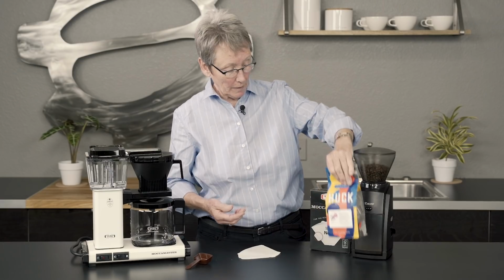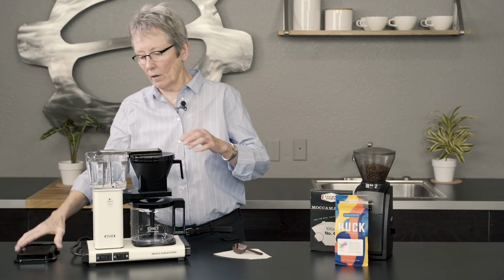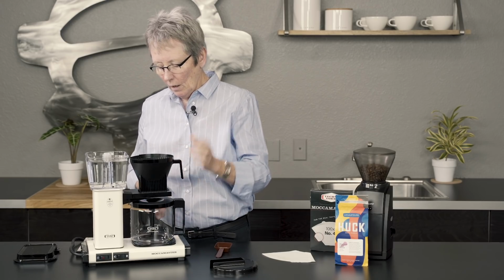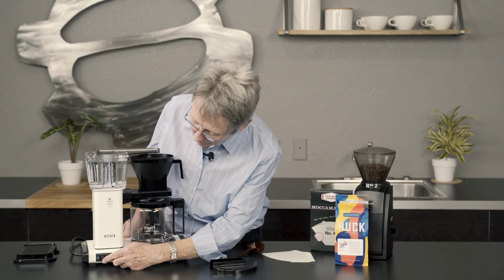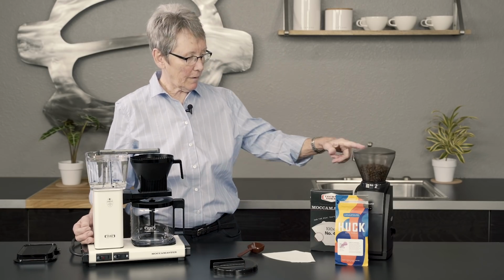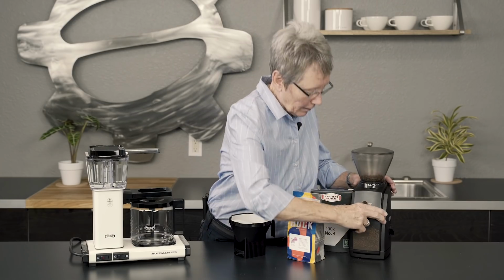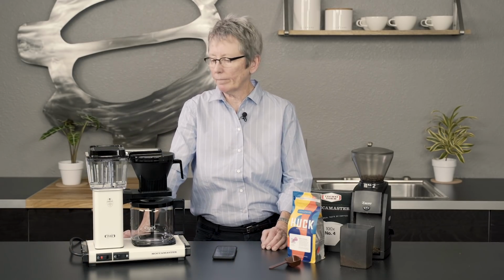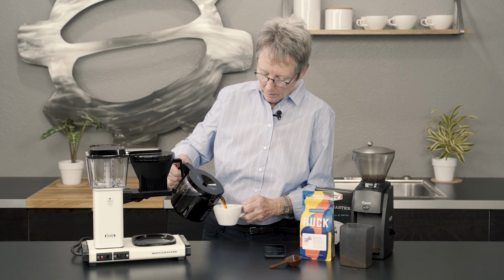Technivorm Moccamaster Coffee Brewer KBG741 | Crew Review